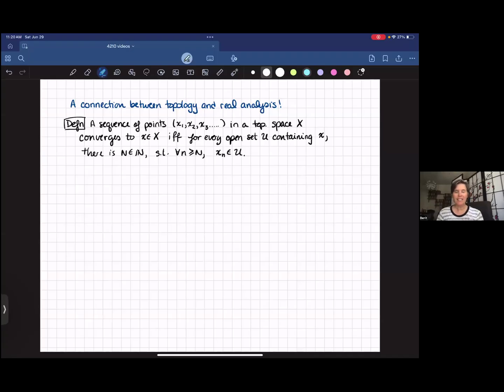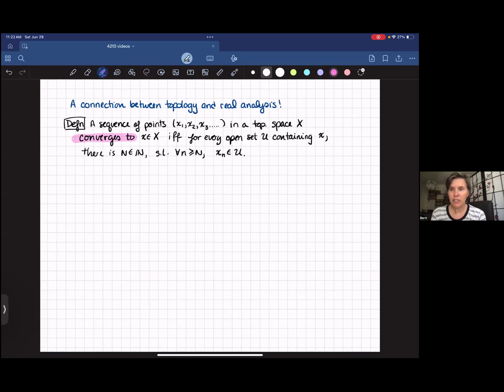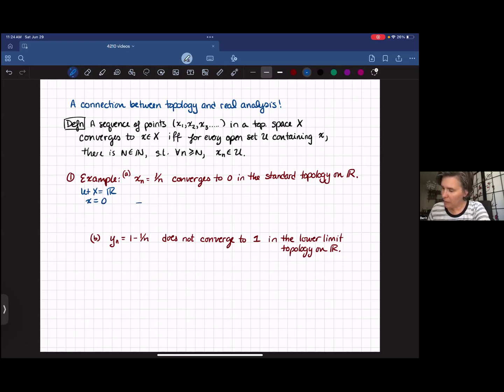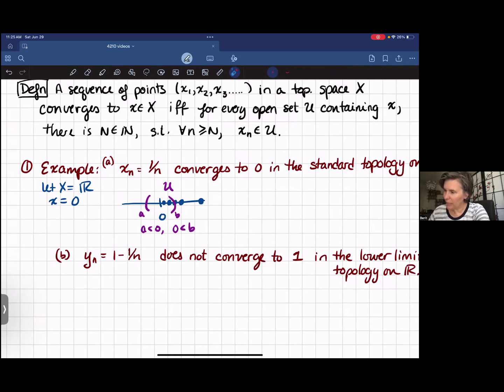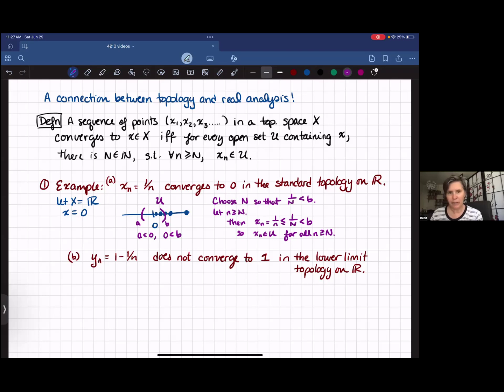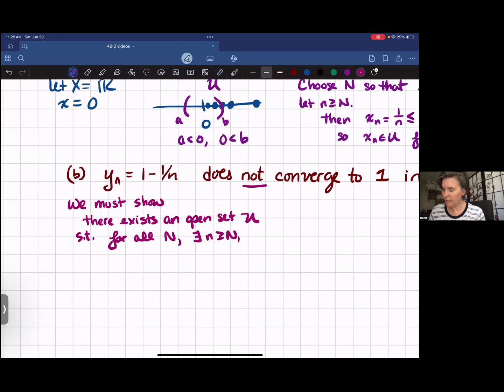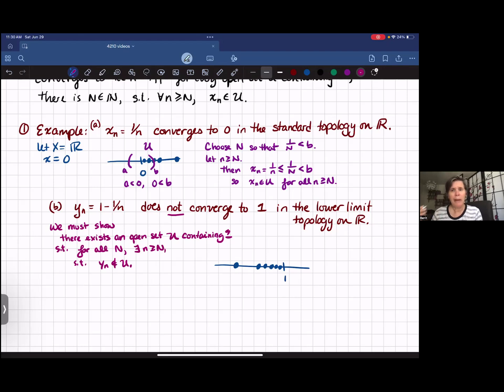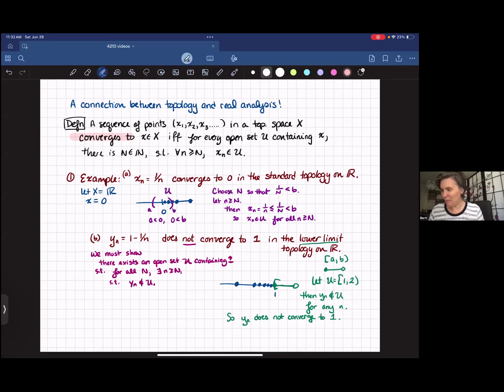The definition of a convergent sequence in a topological space